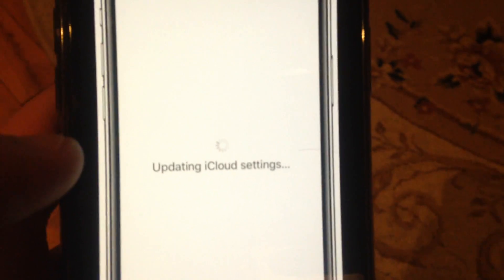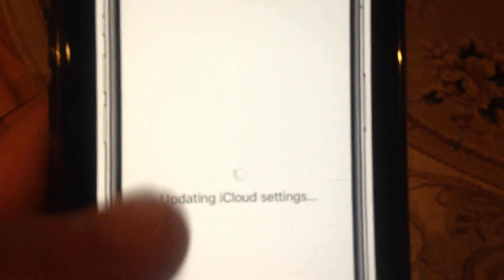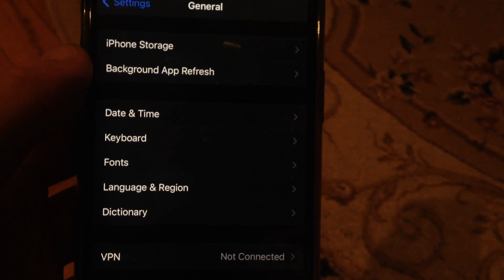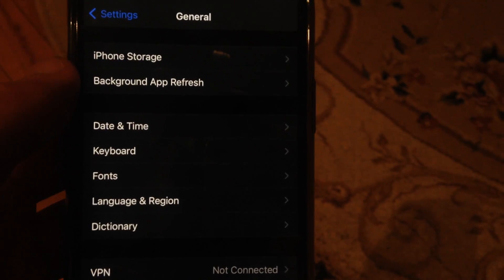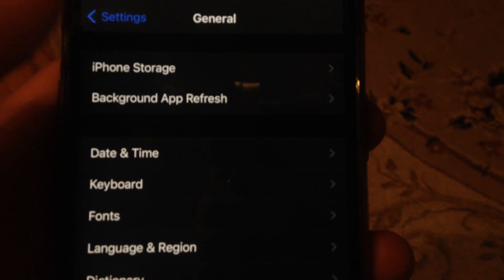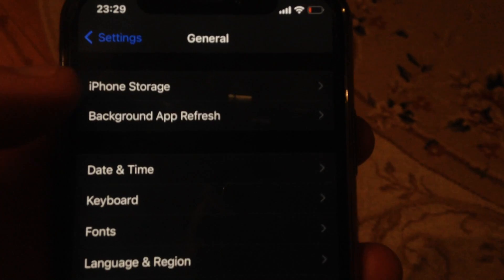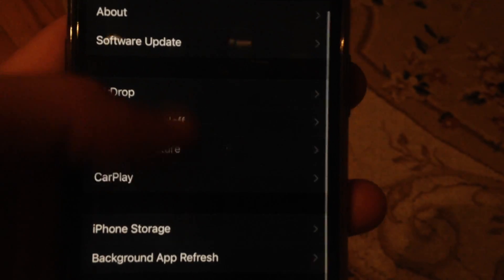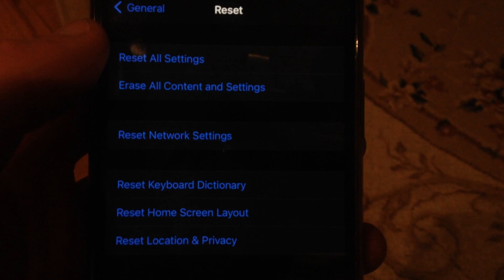Updating iCloud Settings iPhone Stuck Fix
If you don't know Updating iCloud Settings iPhone Stuck Fix, this video is for you.